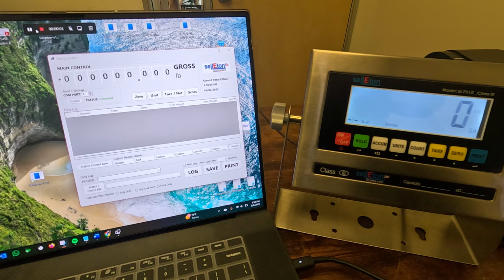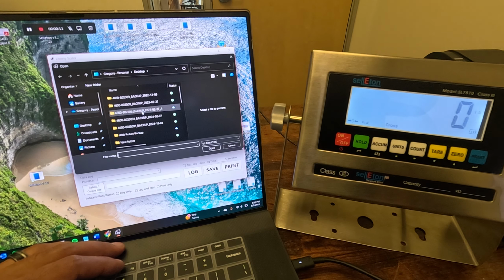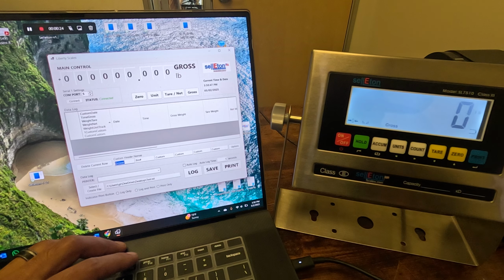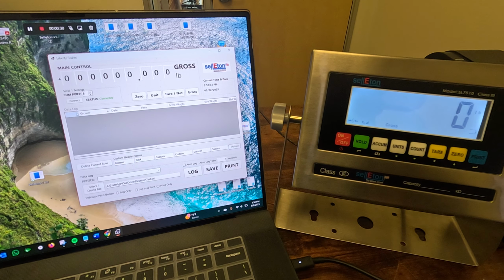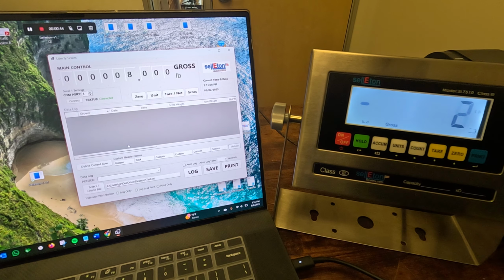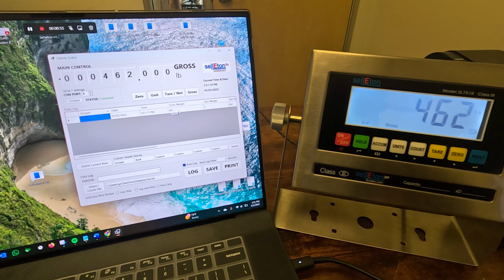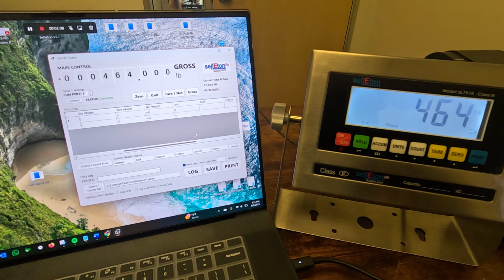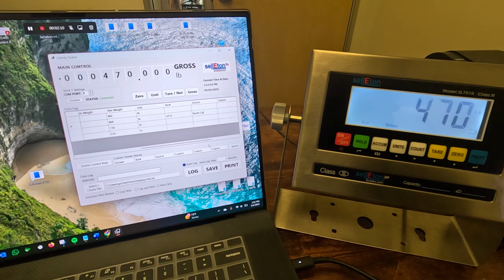How Auto-Logging Works with SellEton Scales Software | Automated Weight Capture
Unlock the power of automated weight capturing with SellEton Scales Software. In this video, we demonstrate how the Auto-Logging feature simplifies data collection by seamlessly recording weight data without manual input. Learn how to activate, configure, and utilize auto-capturing, ensuring accurate data tracking for every weighing session.

🔹 What You’ll Learn:
✔️ How to enable Auto-Logging in SellEton Software
✔️ Setting up automated data capture for weight records
✔️ Reviewing and exporting captured data

Streamline your weighing process with SellEton Scales’ advanced software solutions.